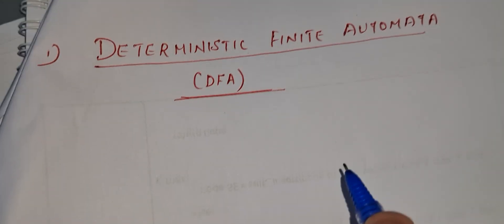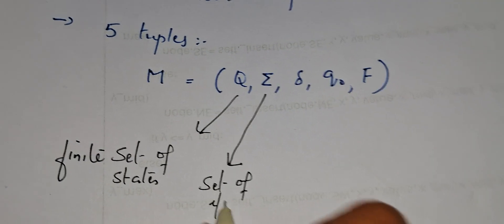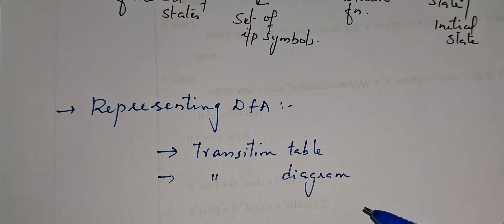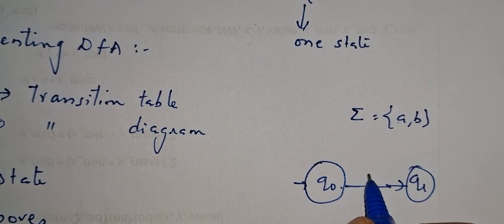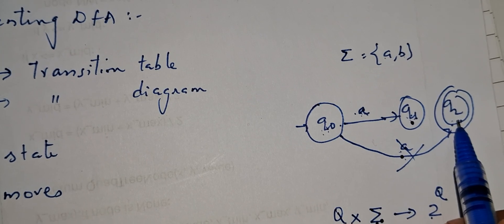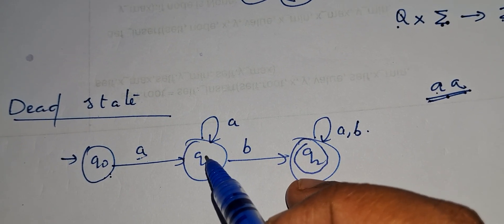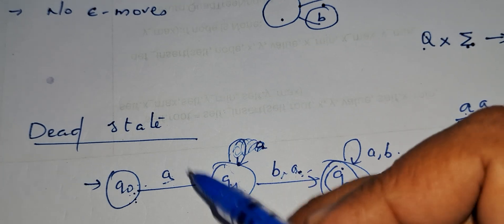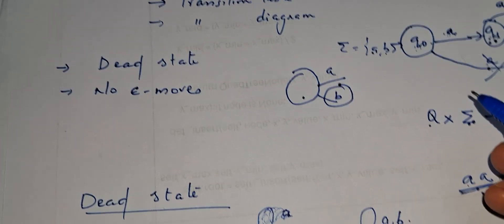3. Deterministic finite Automata ( DFA)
E2UC501T # ToC # Unit1